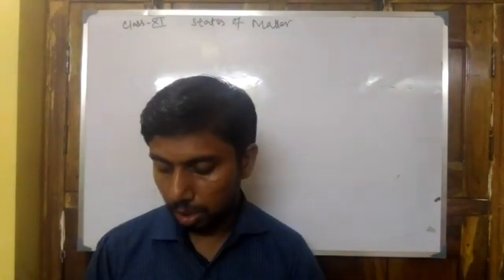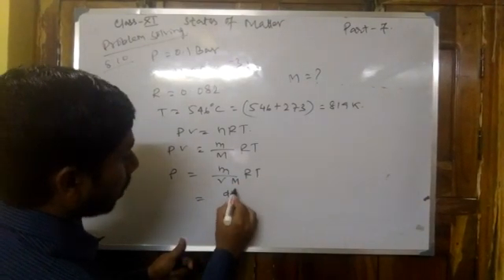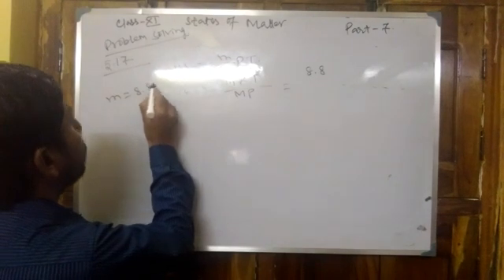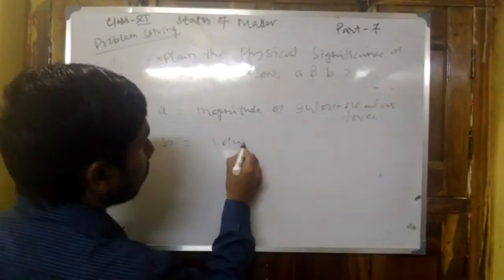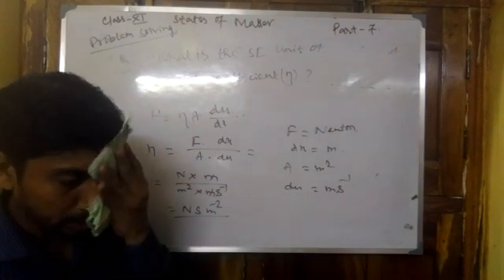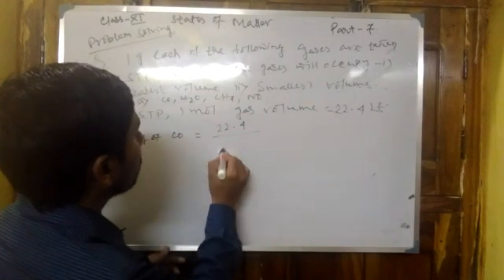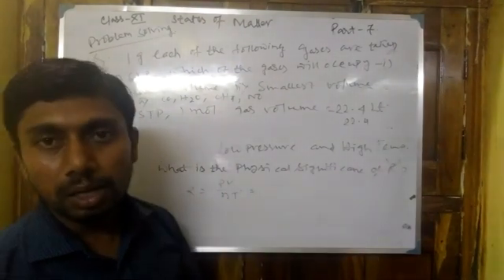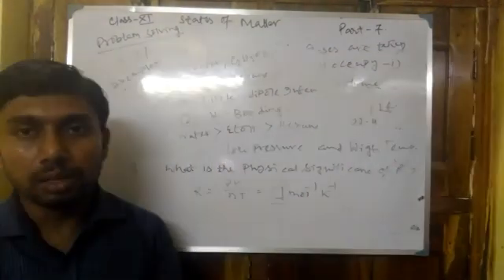Class XI Chemistry (Topic : unit states of matter part 7)